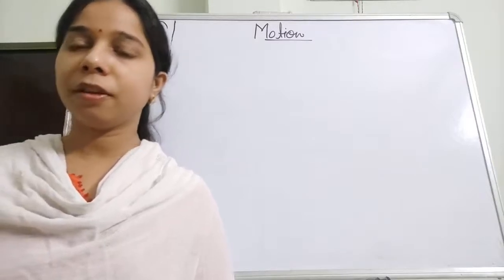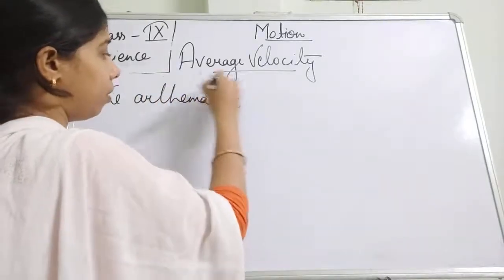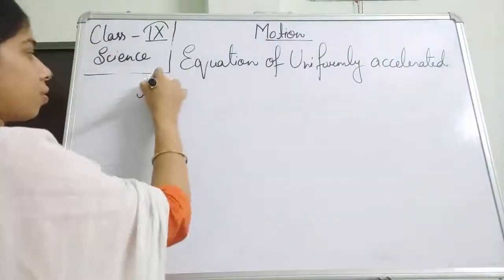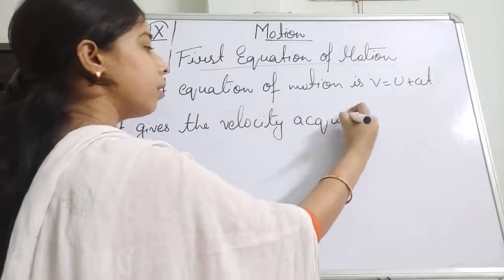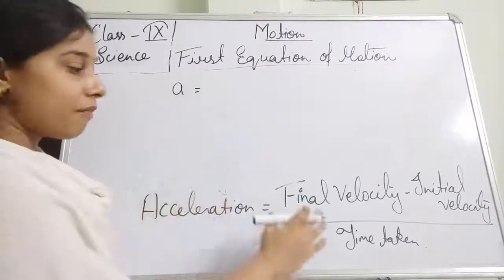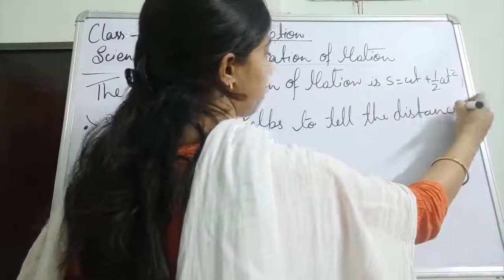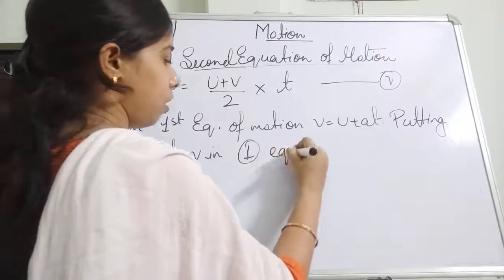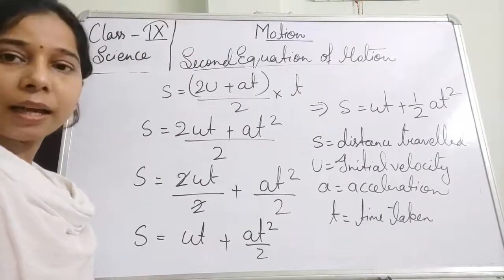Class IX Science 17 05 2021 by Ms Mridulata upadhyay Motion